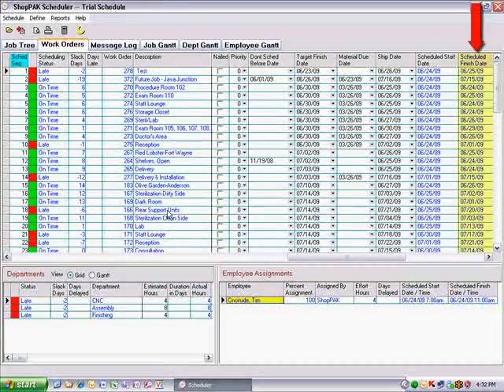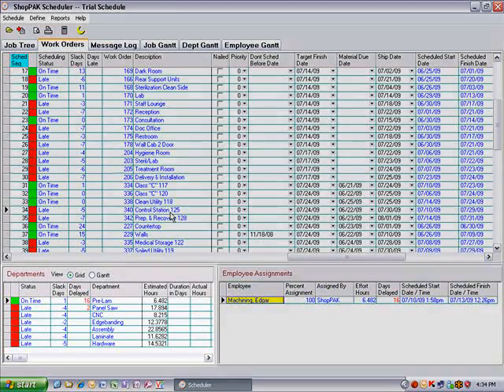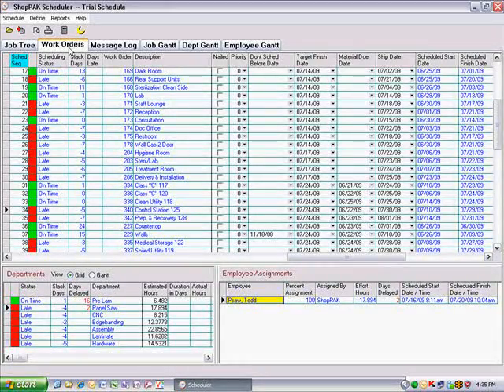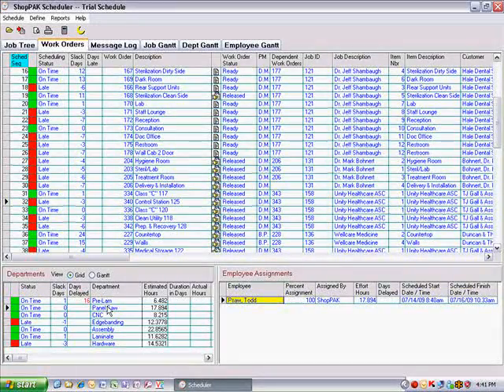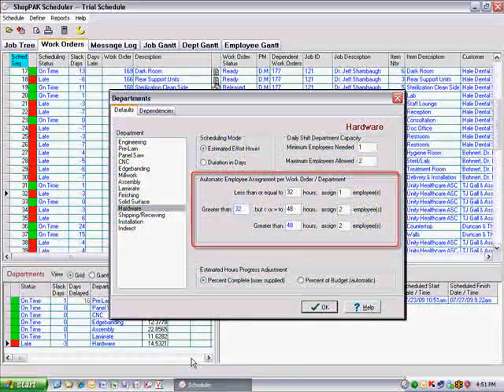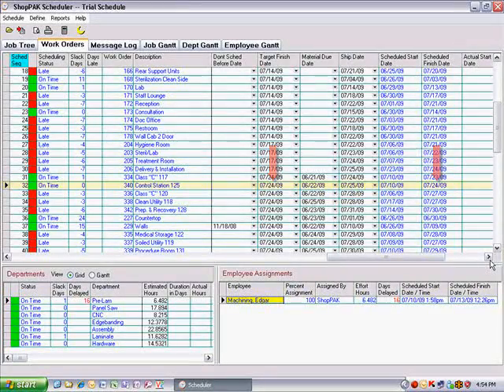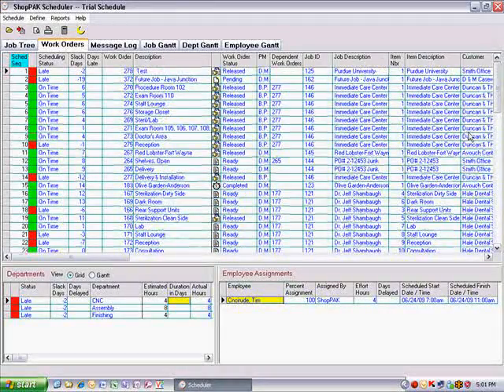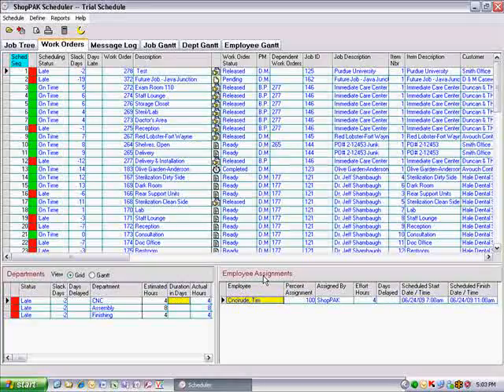Scheduler Video Tutorials: Chapter 11 - Refining The Schedule